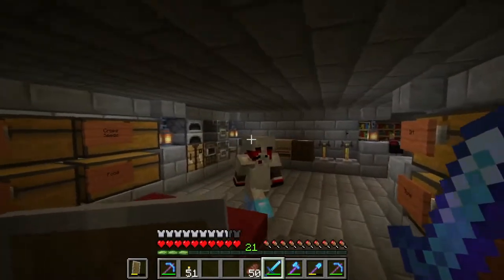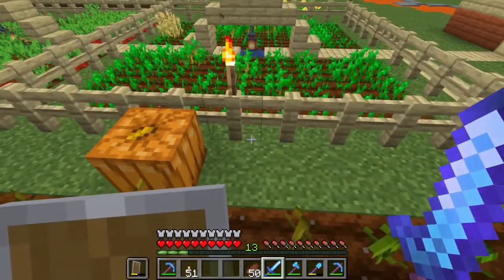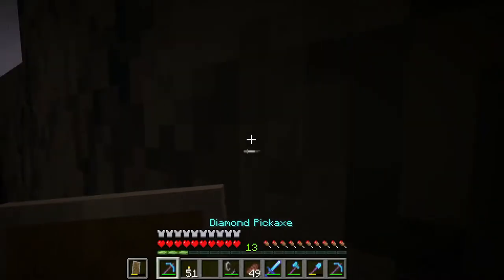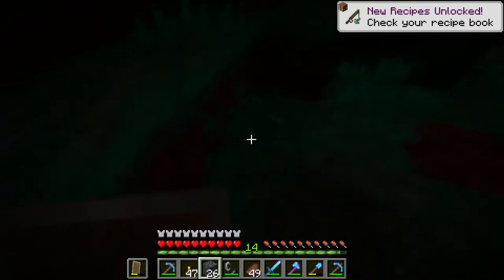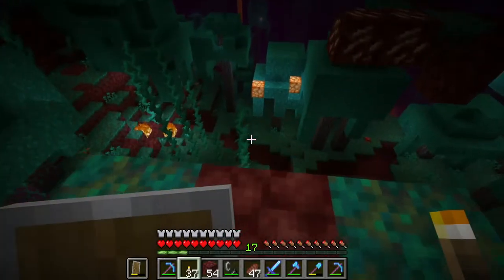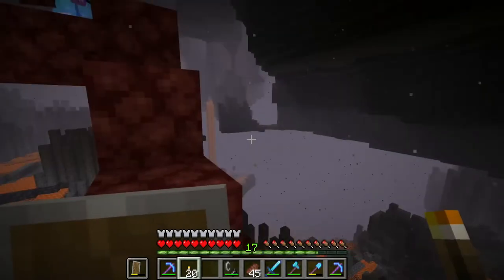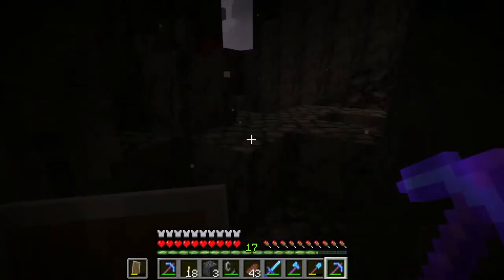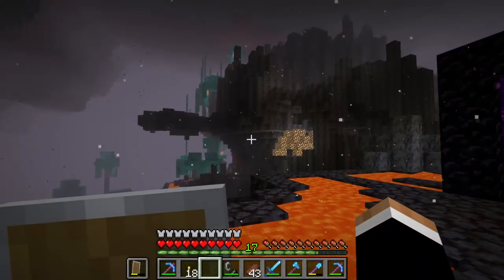Minecraft Escapade - Journey to the Nether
Hello Friends!
Today Scale and I finally journey to the Nether. I've also expanded on the farm, found some new foods and crushed it in the mining for diamonds department.